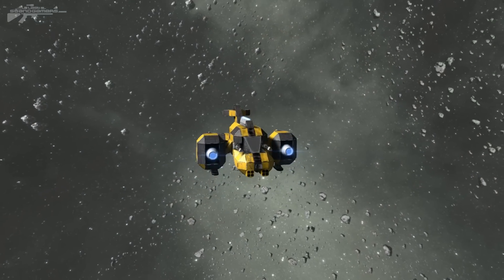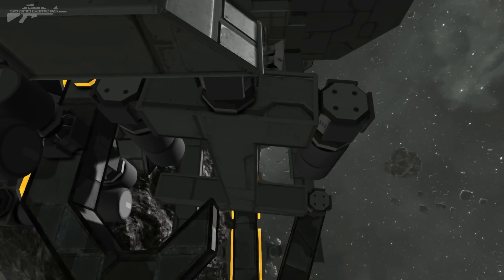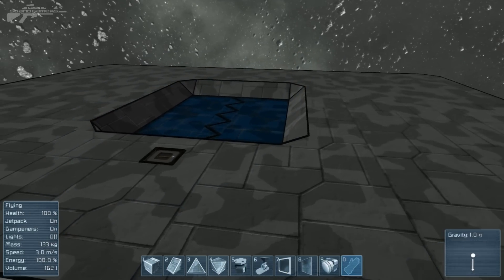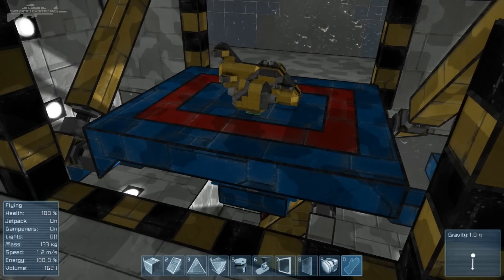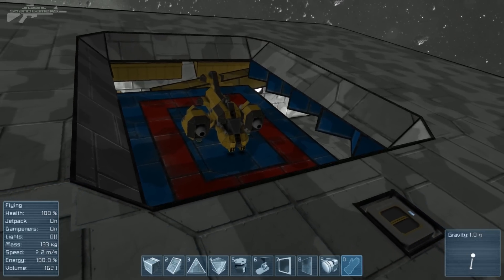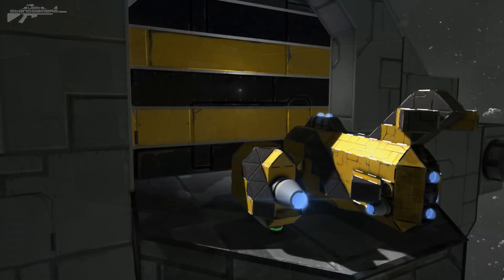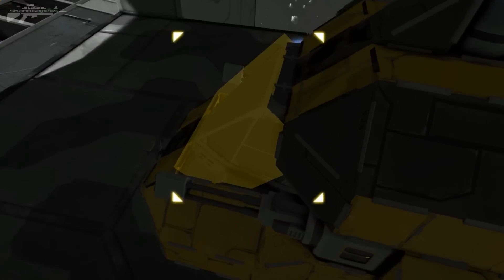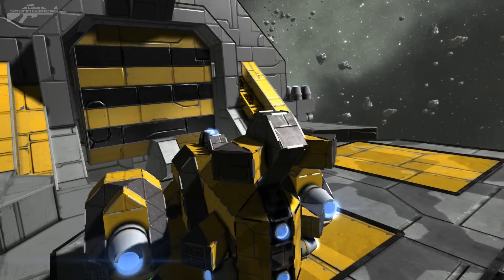Space Engineers - Mechanical Hangers, Doors & Elevator Designs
It's time to get technical today were looking at a number of amazing doors and elevators originally I was going to show my version of these systems but I felt that it would be better to browse the workshop and give a shout out to some of these amazing designers.